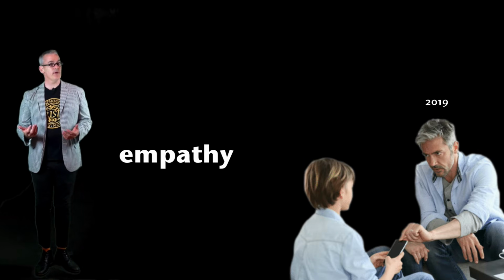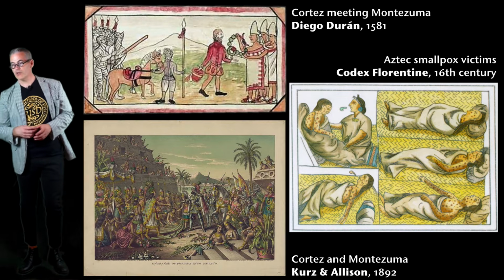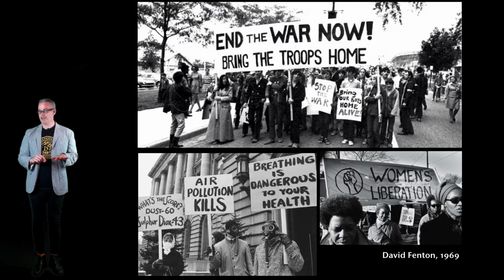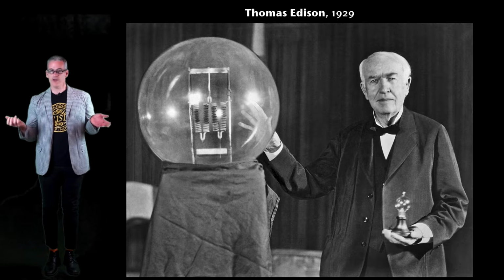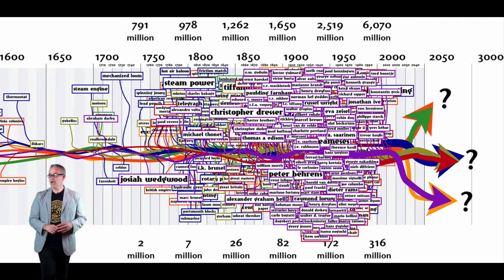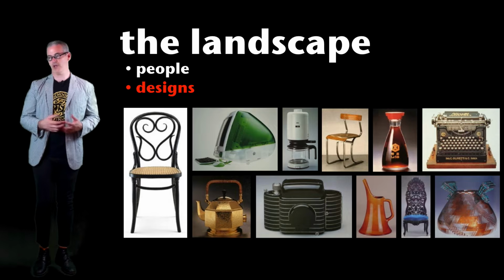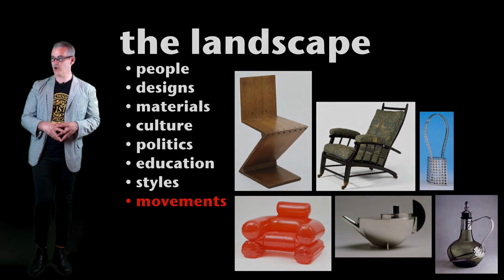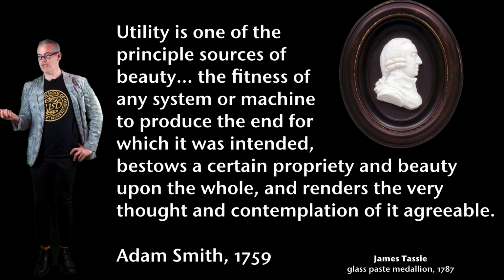History of ID Week 1: Intro. What is Industrial Design?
These videos were made in 2020 as a desperate COVID-era attempt to help keep students engaged in learning as in-person teaching stopped. With no support, no resources, a ridiculous "production schedule," and no idea they would become a sort of permanent record of the time, I just threw them at YouTube. The students mostly didn't watch them, but lots of others did, and that continues to amaze me. I decided to leave them up for anyone who is just curious about design.

NOTE: If you are a current student at Rhode Island School of Design and your professor has sent you here to watch these videos, you should really worry about how much tuition you are paying just to have a teacher sending you to YouTube instead of teaching you themselves. Just saying...